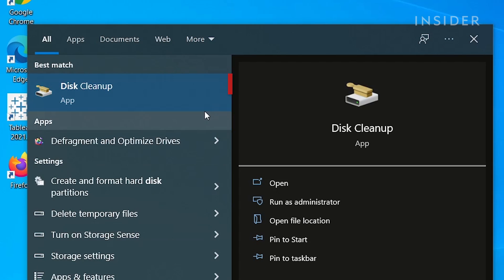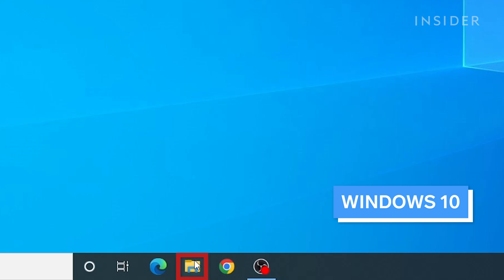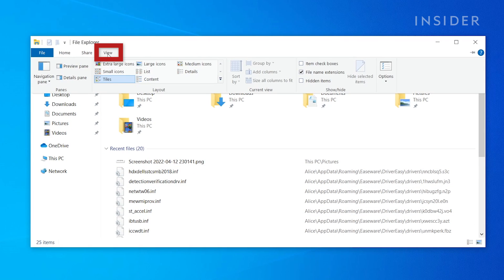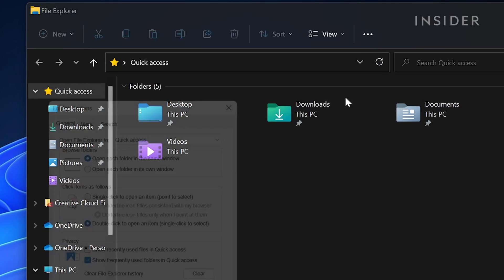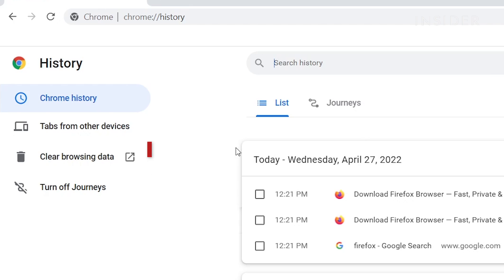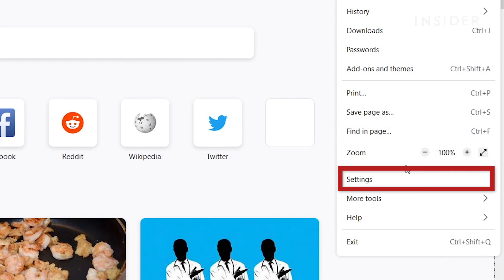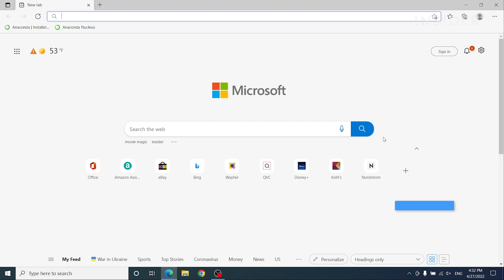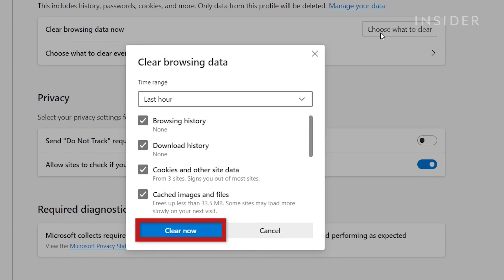How To Clear Cache In Windows | Tech Insider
0:00 Intro
0:05 Clearing temporary files using Disk Cleanup
0:34 Clearing File Explorer history
1:06 Clearing browser cache

In this video you will learn how to clear temporary files, file explorer history, and web browser cache in Windows 10 and Windows 11.